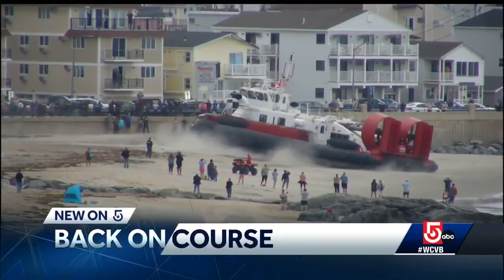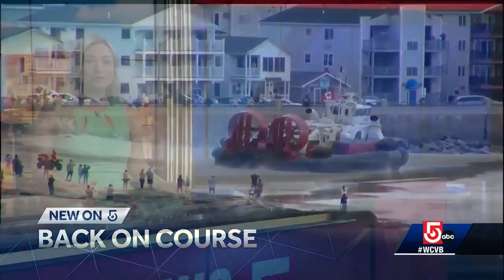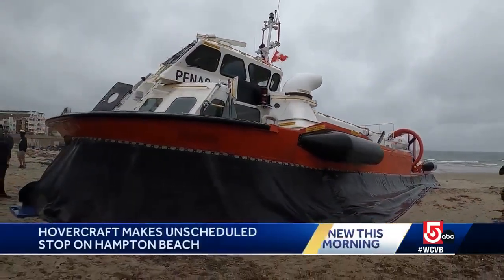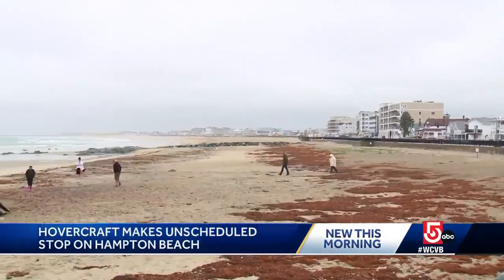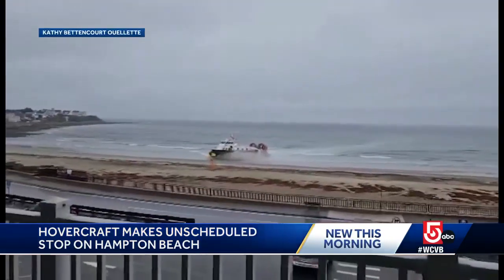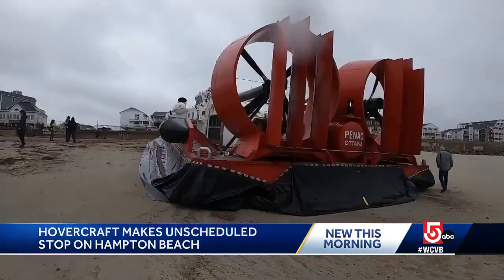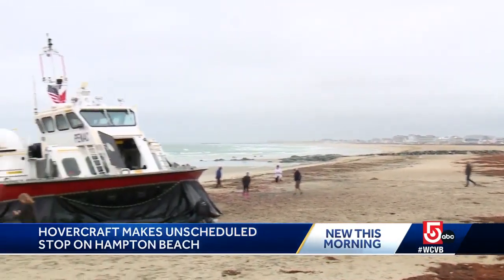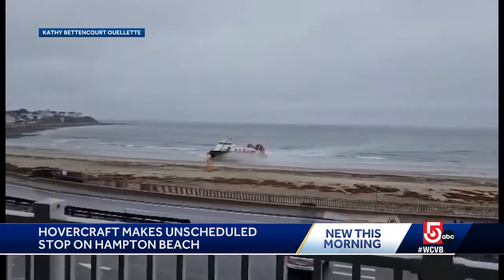Hovercraft makes unexpected landing on New Hampshire beach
The sight of the decommissioned Canadian Coast Guard vessel was quite the spectacle for beachgoers on what was otherwise a dreary day.